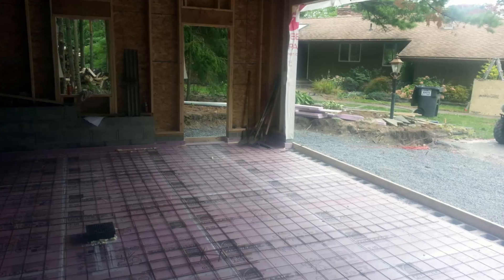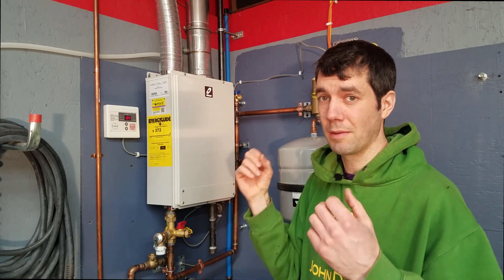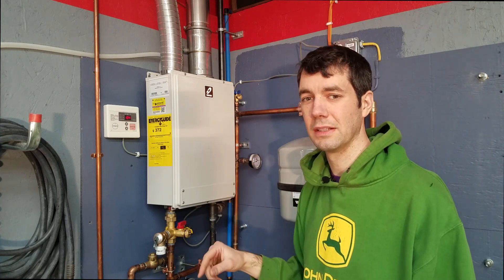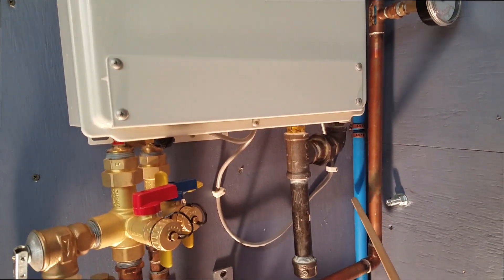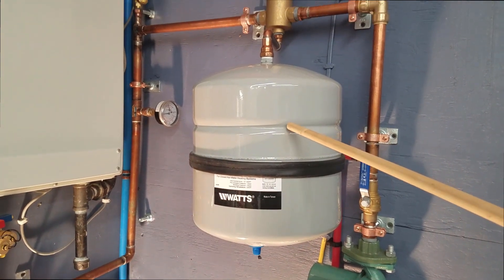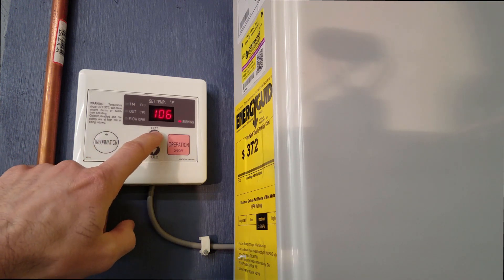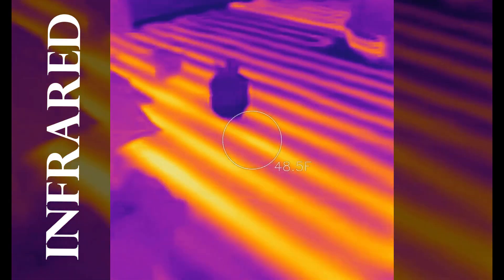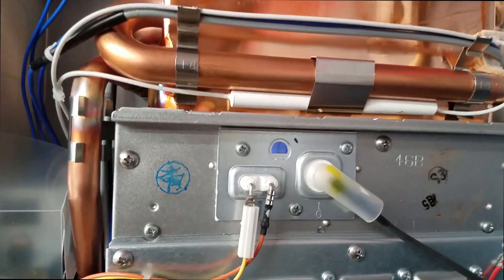Explained: Garage Radiant Floor Heat Setup w Takagi Tankless Heater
My hours of research on how to do radient floor heating explained here. PEX tube run in the concrete slab with a Takagi tankless heater.  Heats a 1250 sq/ft shop.  This is a simple setup and you can take water off the valve I used to bleed the system if you want to wash your car.  Water coming out of the unit is 104 degrees but can be changed.  Total cost was under $2,000 not counting the foam under the concrete or the concrete itself.

Takagi Propane Unit

Vent Kit which includes condensation drain, backflow flap, exterior intake, intake block plate

Valves for cleaning